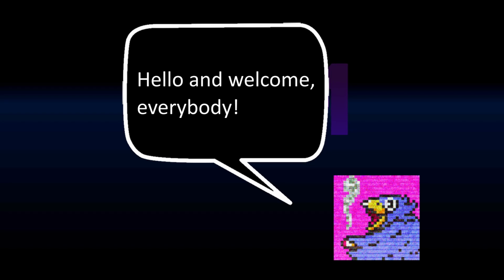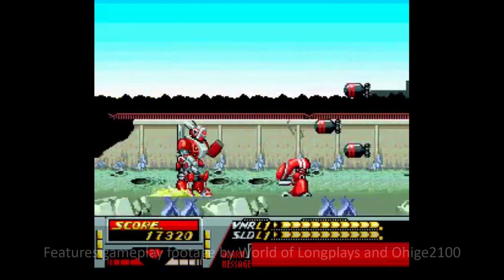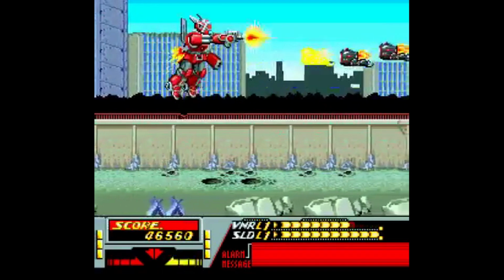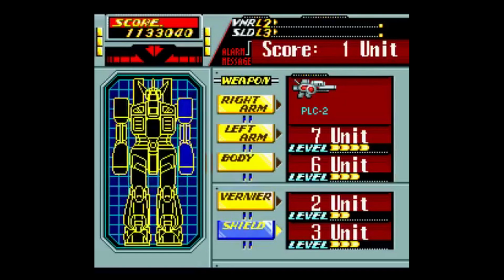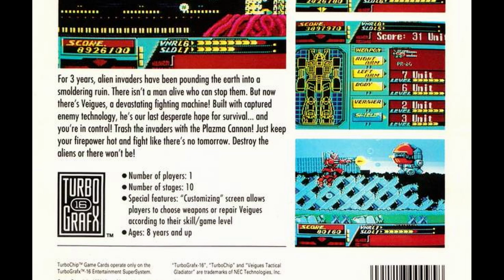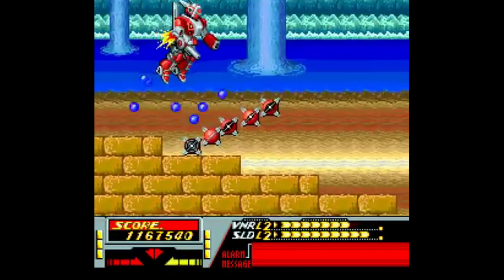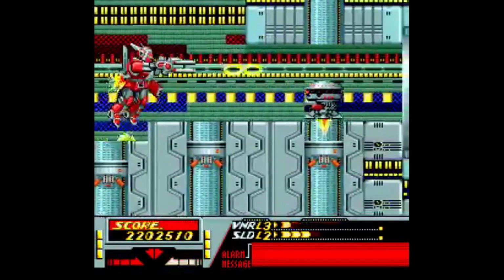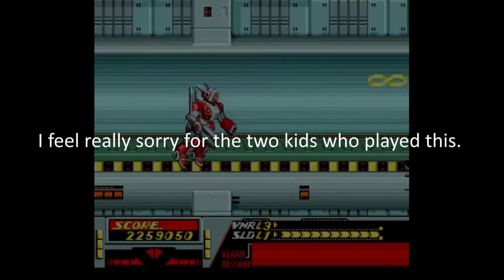Top 47,858 Games of all time Part 156 - Veigues Tactical Gladiator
Bob Sez: Trying to spell this game's name properly on your first try is more fun than playing it.

Voices: Xerxes, Bobinator, KaL and Slowbeef!

Editor: Alianger

Remember to follow @gc9x and @Kalyoshika on twitter.

Also if you like any of the content that gets posted on Hardcore Gaming 101, website or youtube or wherever please consider subscribing to the Patreon it means a lot to everyone involved.